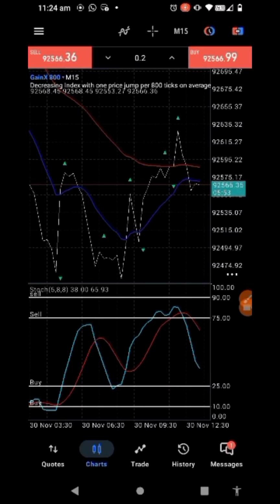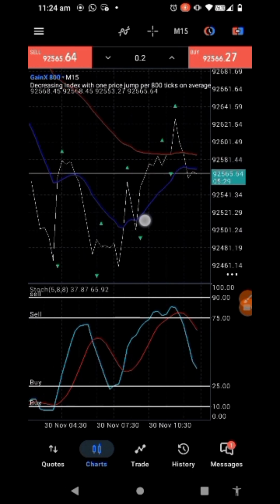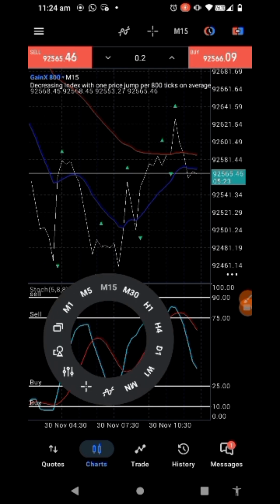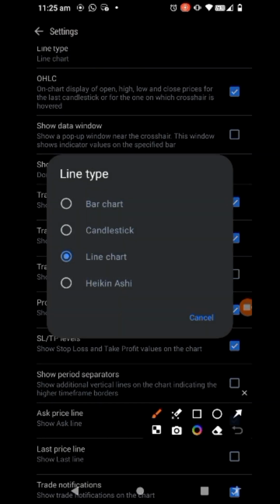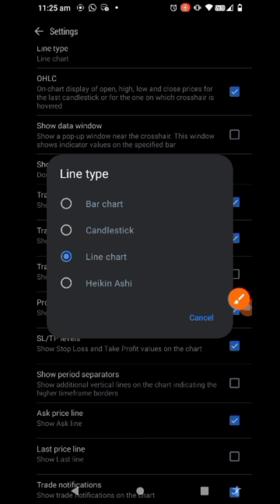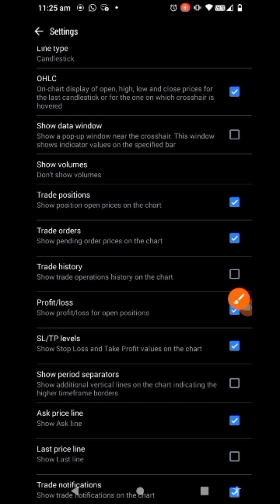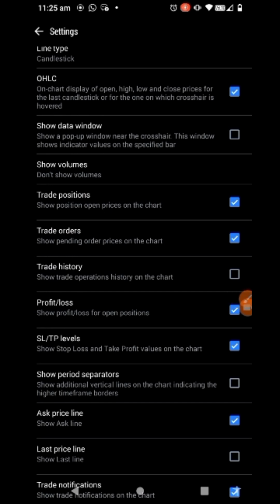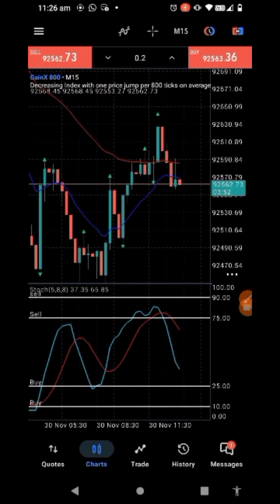Metatrader 5 Chart Fix: How to Change Line Chart to Candlestick instantly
If your MetaTrader 5 chart is stuck in line mode, this quick tutorial will help you switch to candlesticks instantly. Candlesticks give traders more clarity, better entry signals and a full picture of price movement. In this video, I’ll walk you through the exact steps to change your line chart to a candlestick chart on MT5, even if you're brand new to Forex trading.